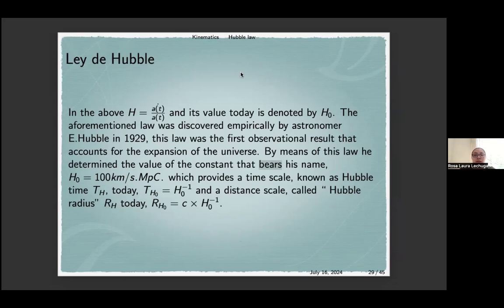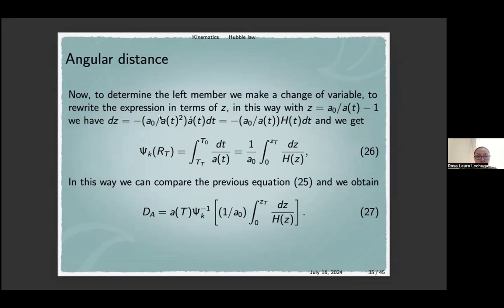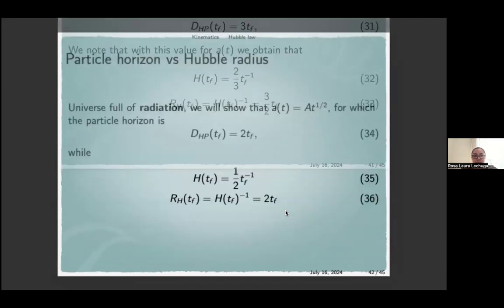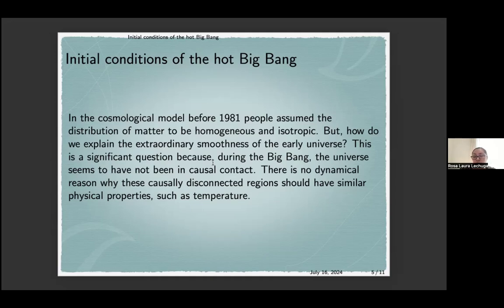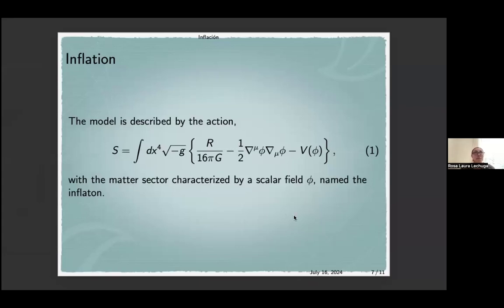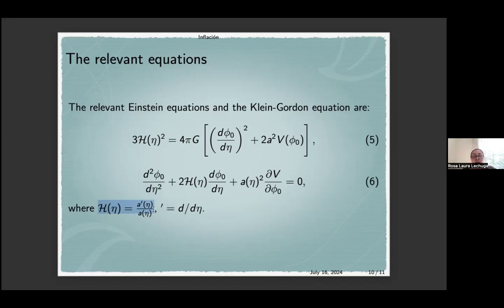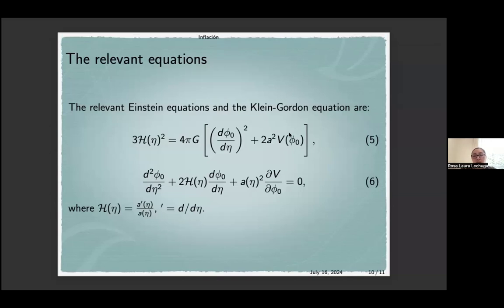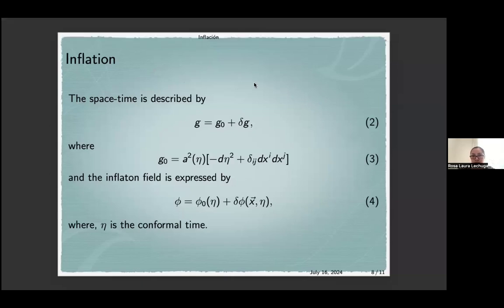The Physics of the Early Universe — Lecture 2/5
I São Paulo School on Gravitational Physics — 2024
Lecturer: Rosa Laura Lechuga Solis, MSc (ICN-UNAM, México)